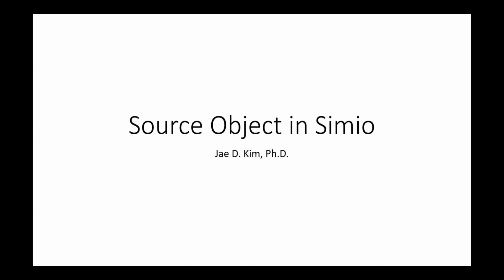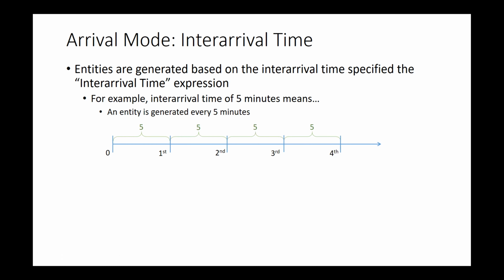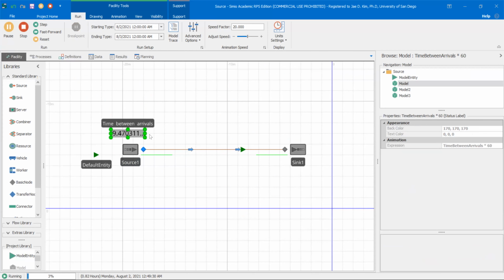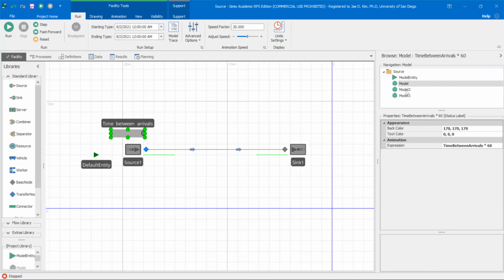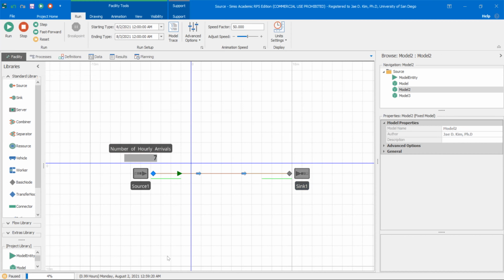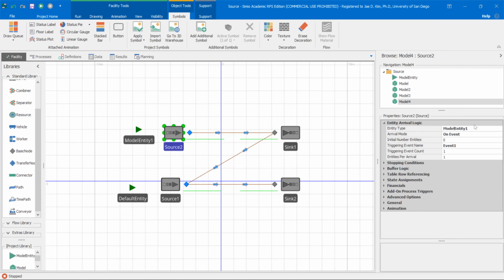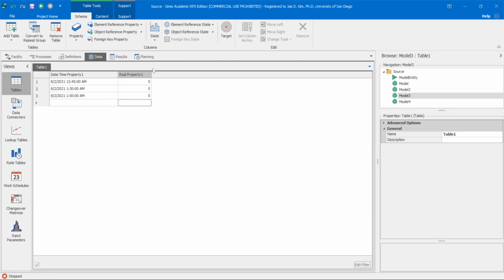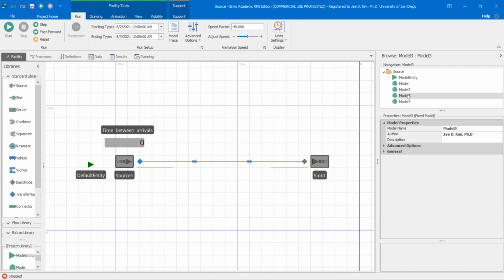Simio- Source Object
We explain the 4 different arrival modes available in the Source object. Examples are provided for each type.